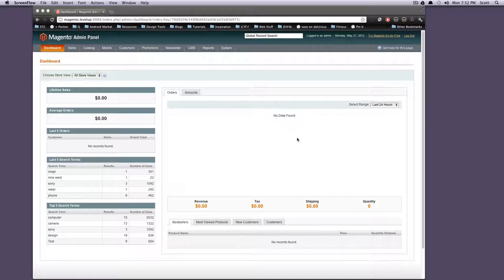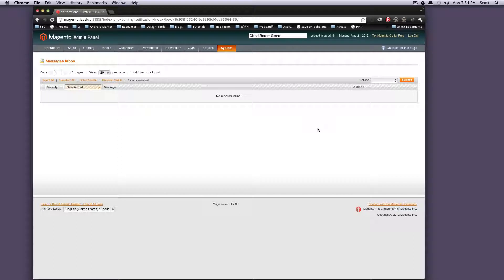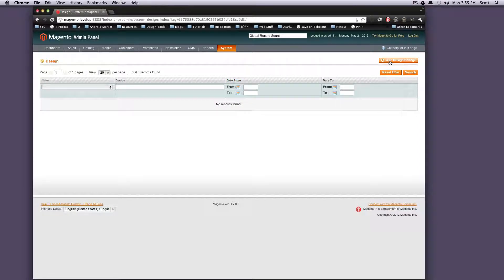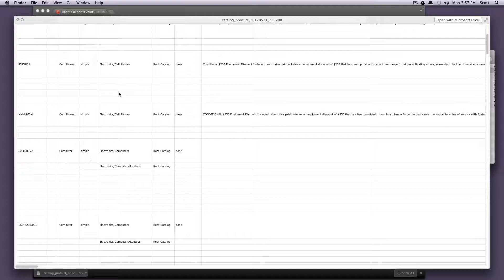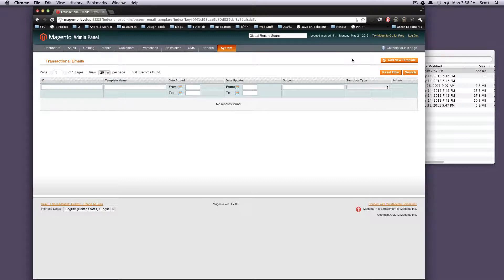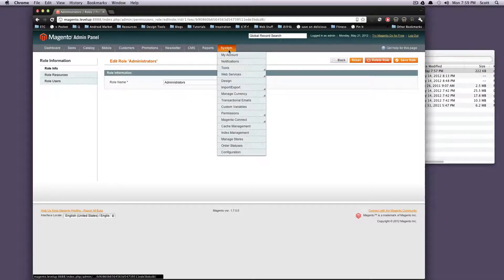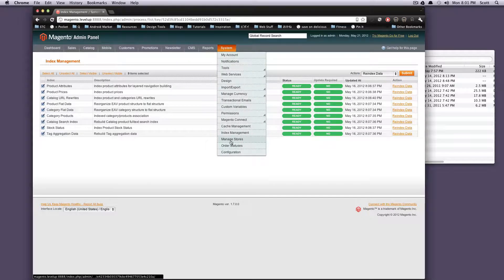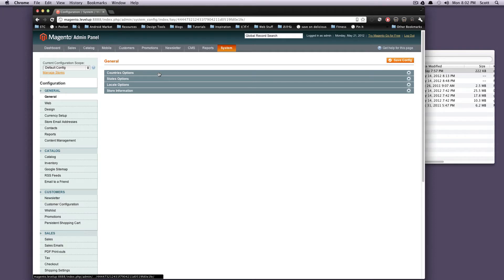Magento Community Tutorials #5 - Back-End Tour Part 3 - System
The 5th tutorial for Magento Commerce Community Edition. This tutorial gives you a tour of the backend of Magento.